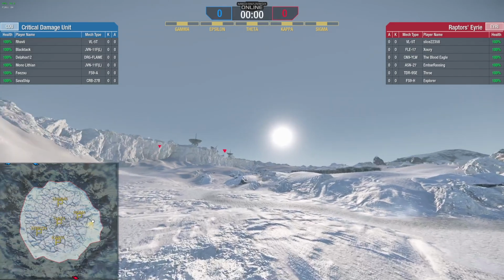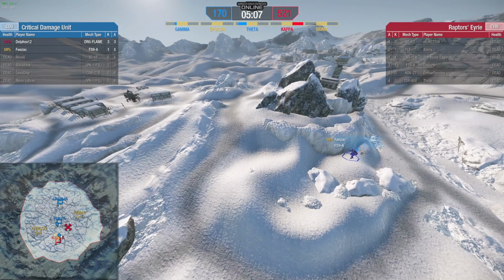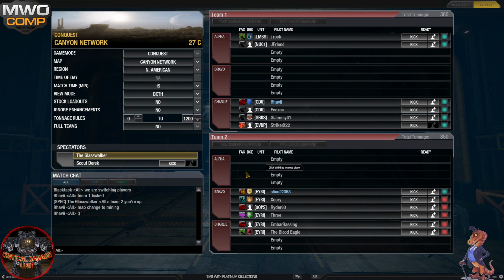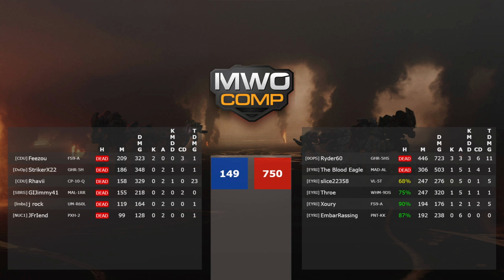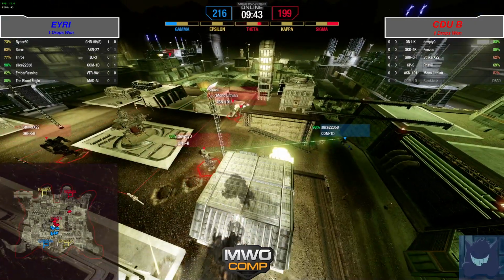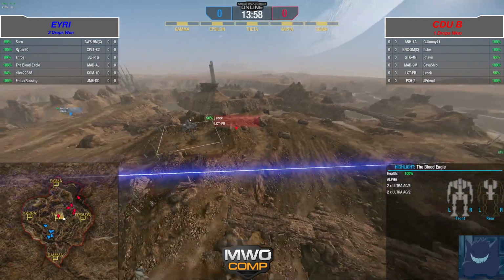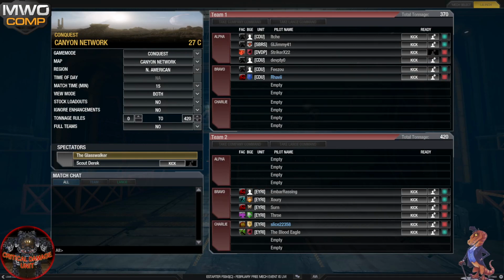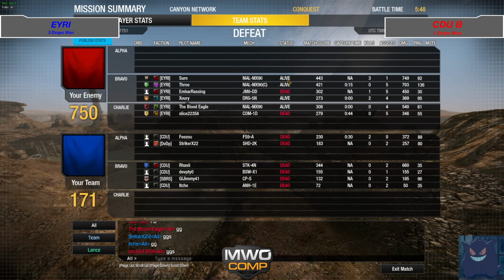ISC Season 4 - GDSR vs. 2d20